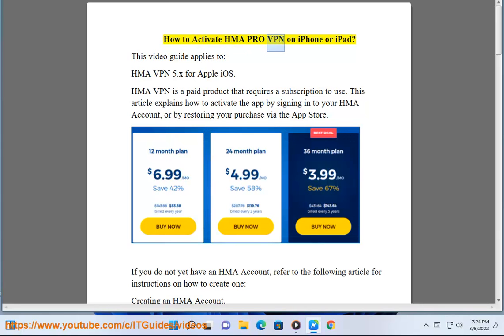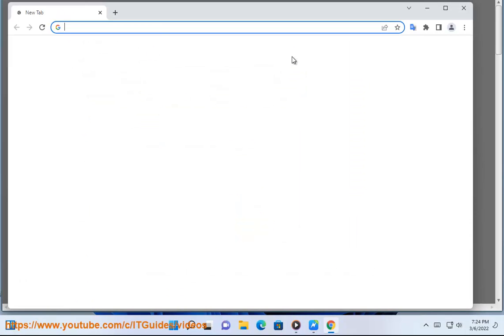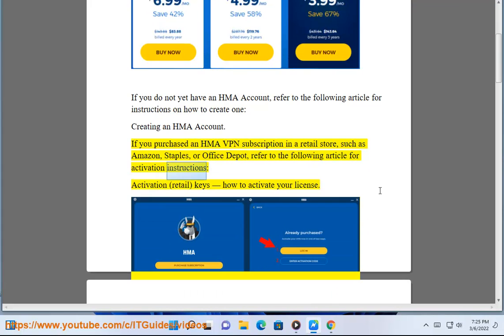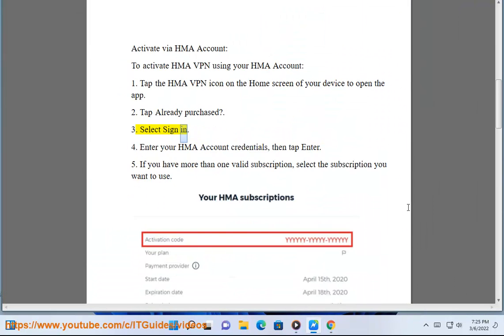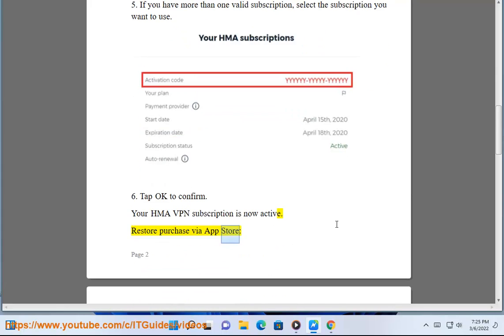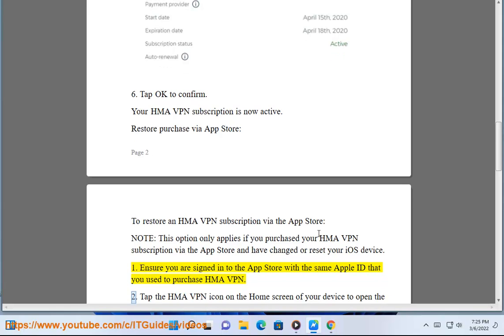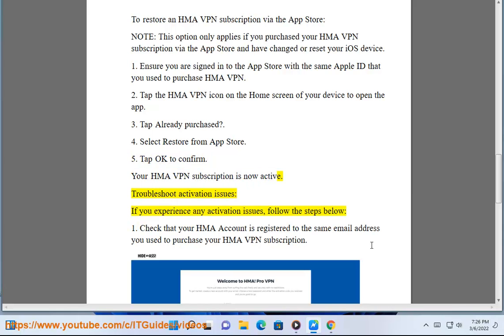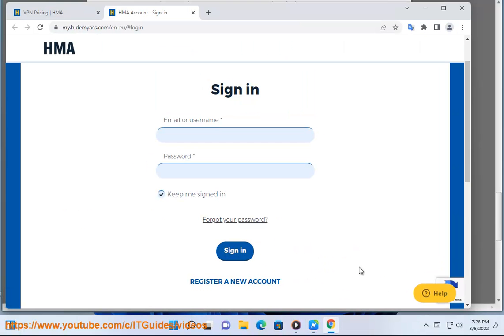Activate HMA PRO VPN on iPhone/iPad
Here's how to Activate HMA PRO VPN on iPhone/iPad. Hit & try HMA VPN on your computer/devices later.